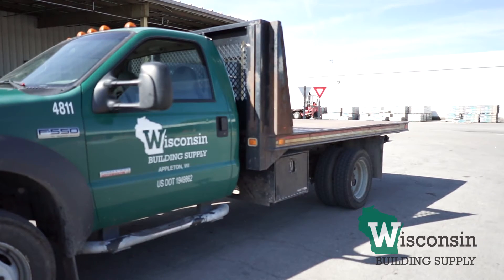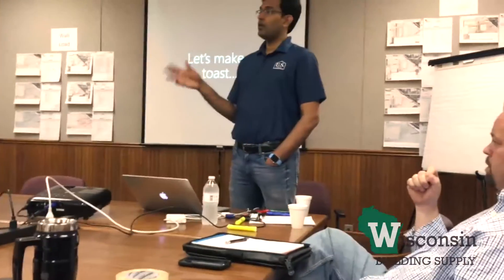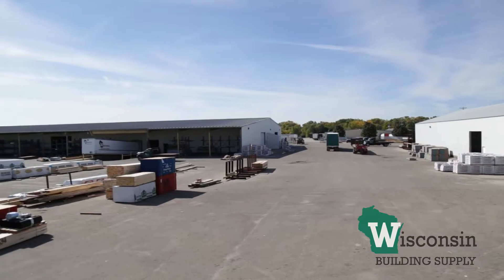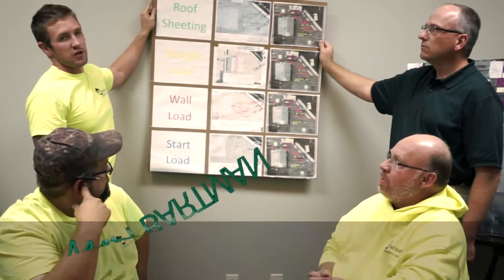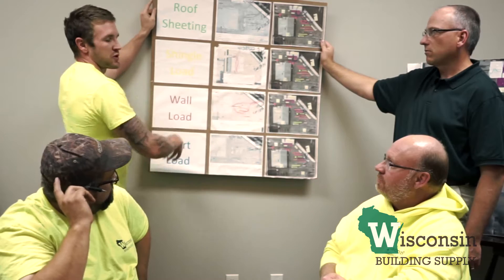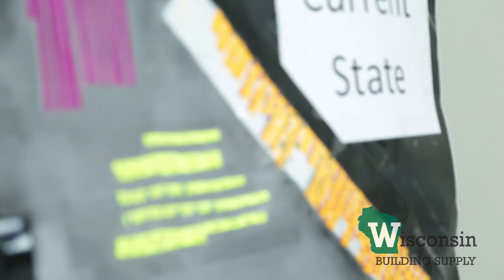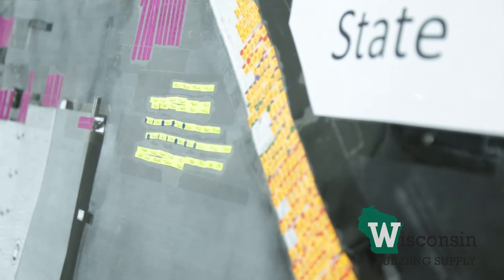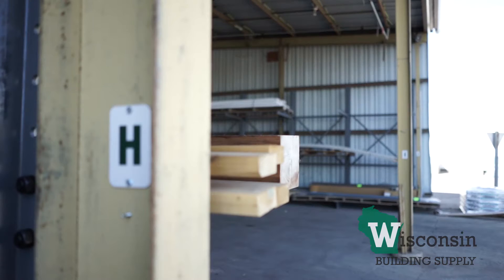WBS Appleton Yard Redesign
In an effort to improve efficiency for customers and employees alike, WBS team members at the Appleton location put together a plan for and carried out a yard redesign earlier this year. The redesign, which was a complete team effort with input from any employee who wanted to share ideas, has already proven to have been beneficial in a number of ways.